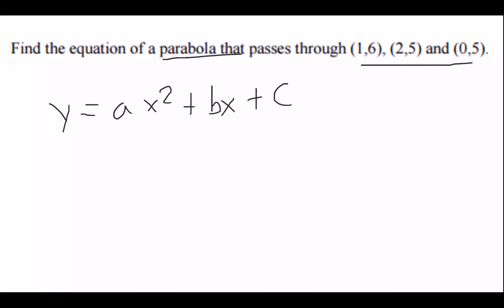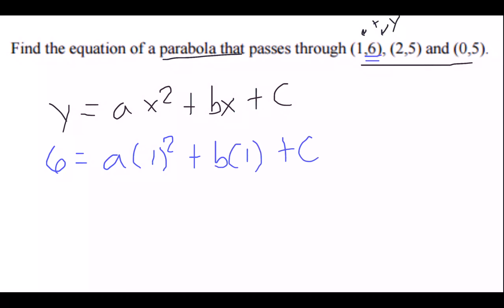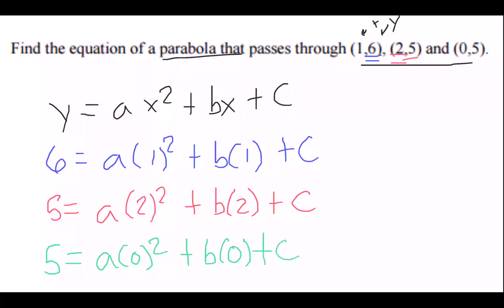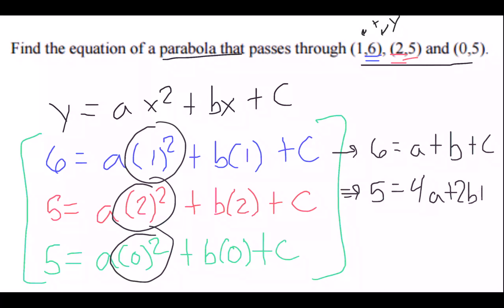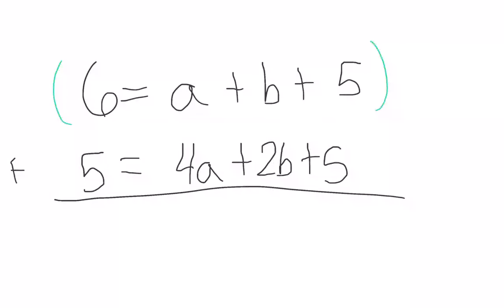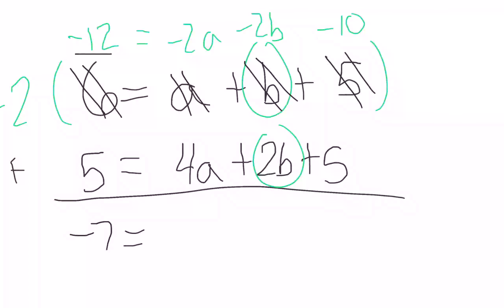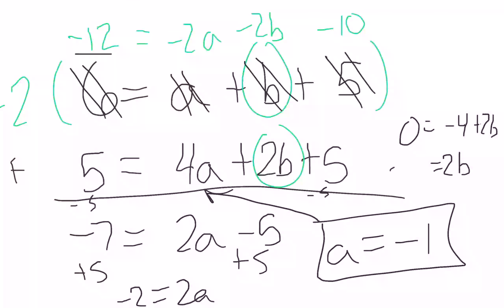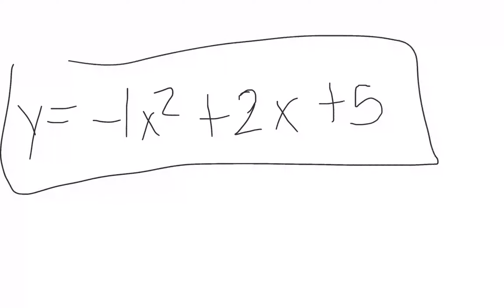Writing in standard form